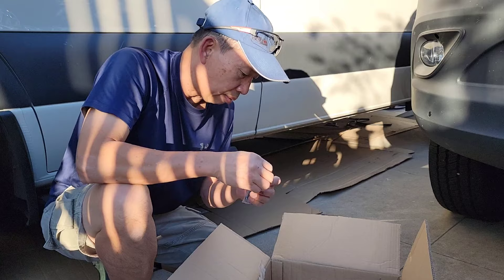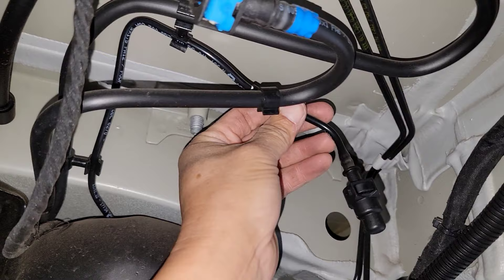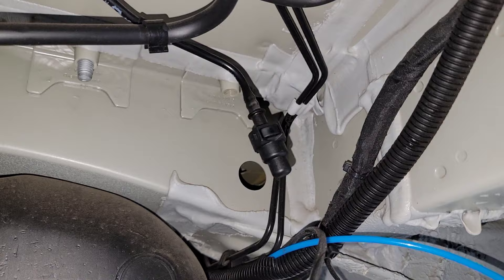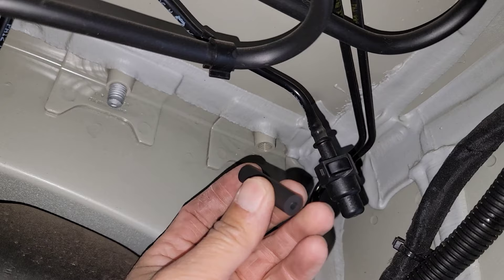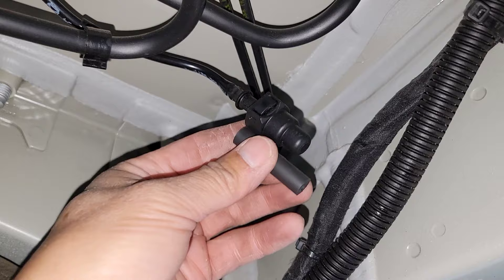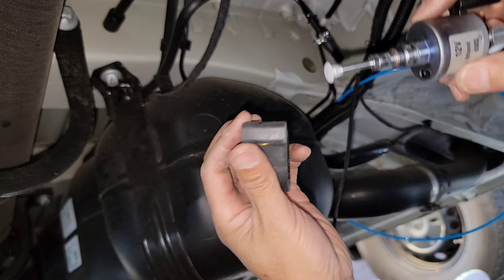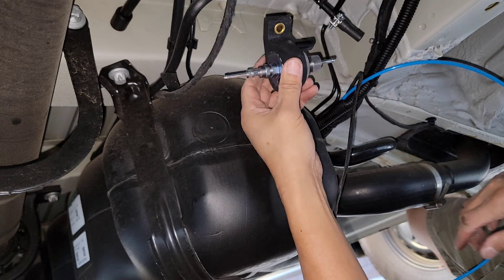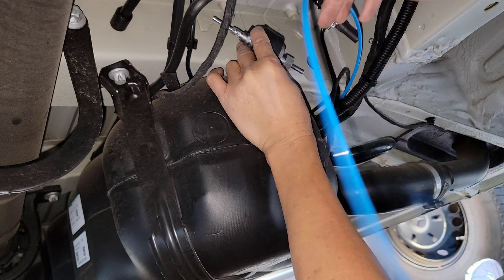How to connect Eberspacher Diesel Heater pump to factory fuel line on Mercedes Sprinter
This is the brand and model I connected in this video.